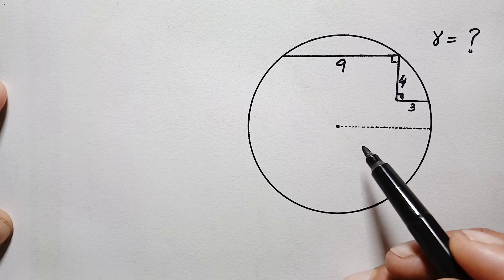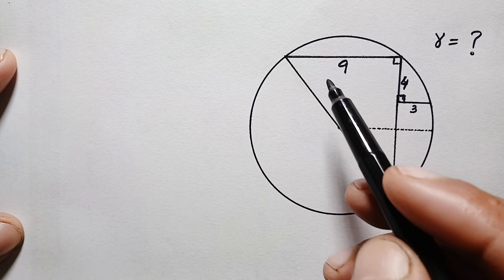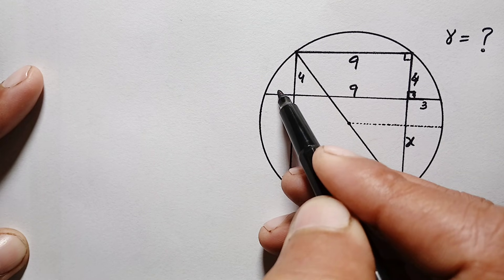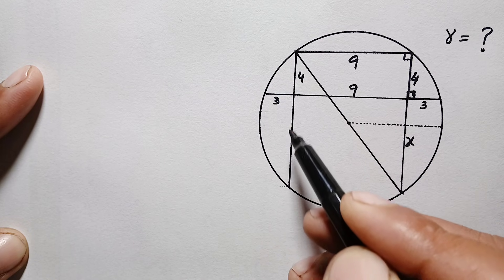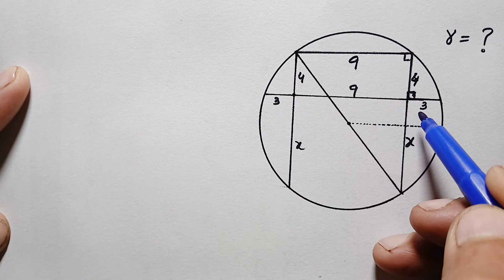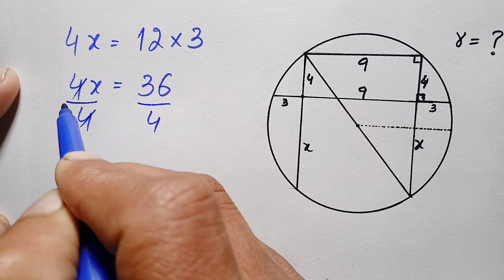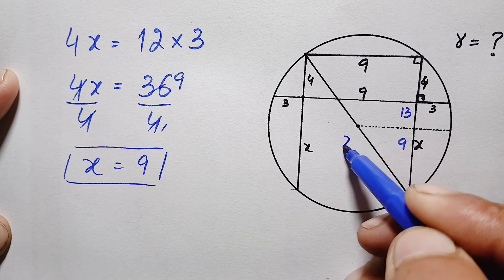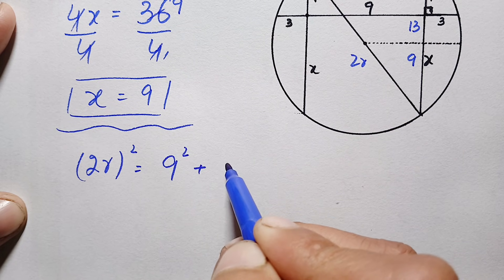98% Students FAILED to Solve this Beautiful Geometry Problem?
98% Students FAILED to Solve this Beautiful Geometry Problem?